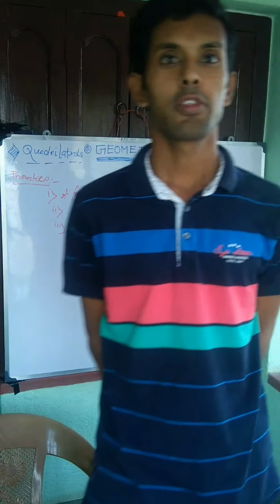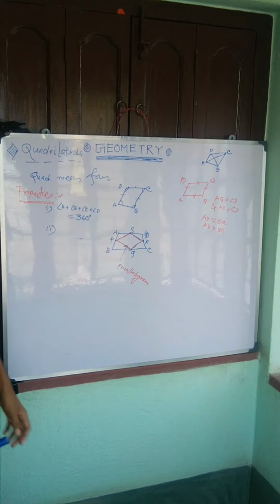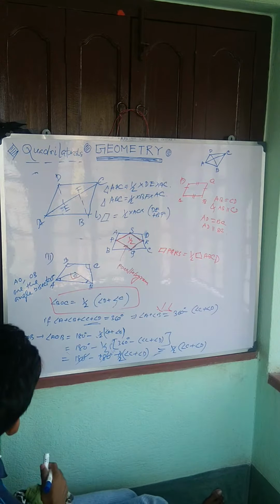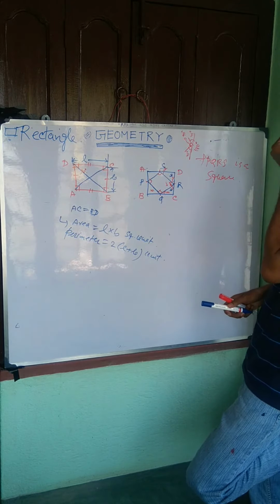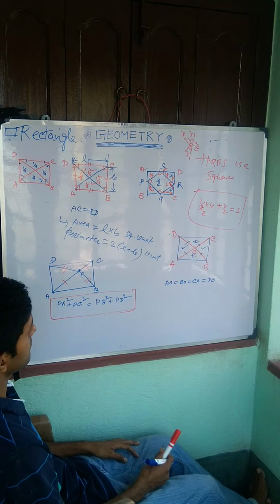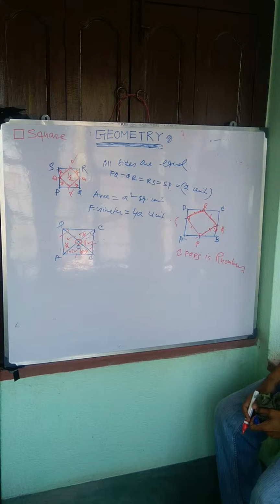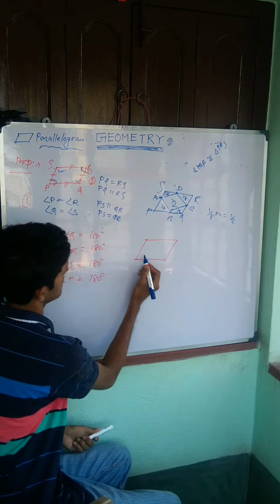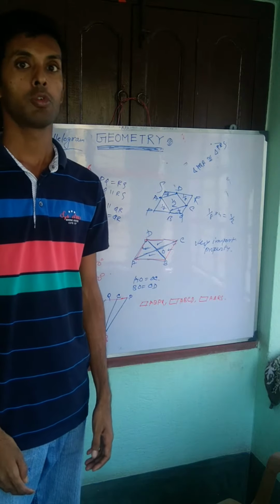Geometry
Geometry rectangle,square etc